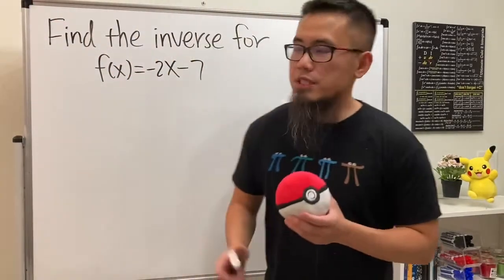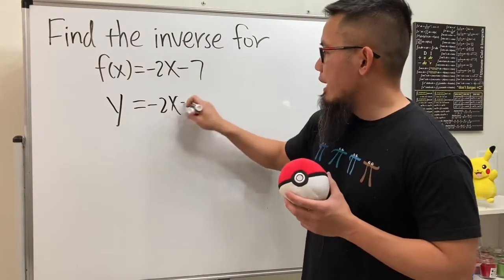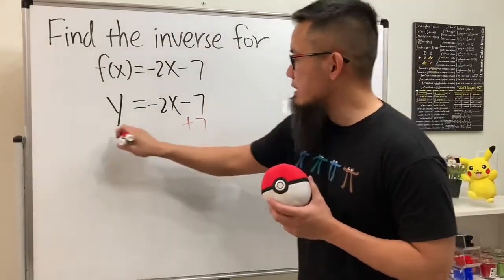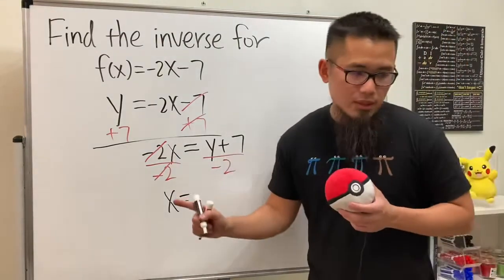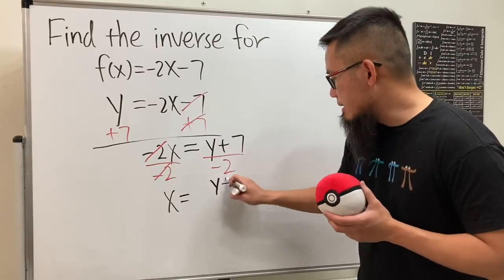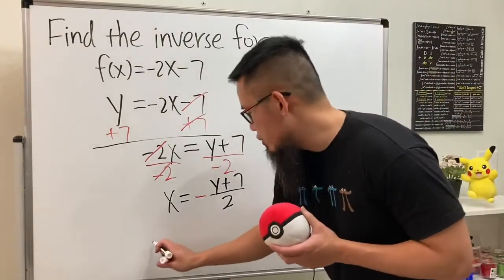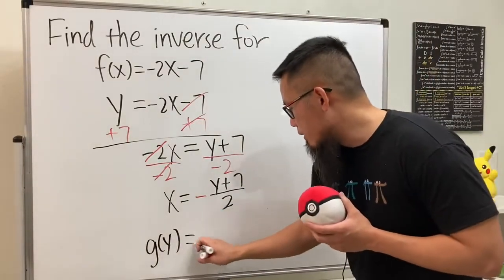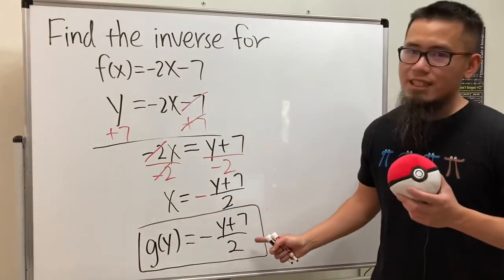Find the inverse of a linear function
Find the inverse of a linear function. We will find the inverse of the function f(x)=-2x-7 by following the 3 steps.